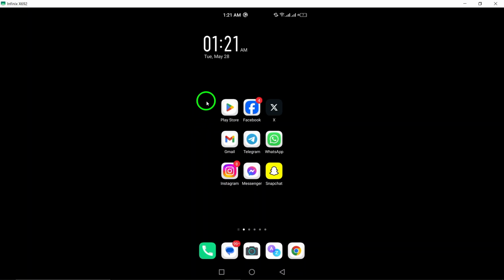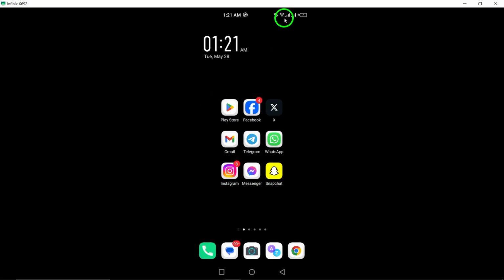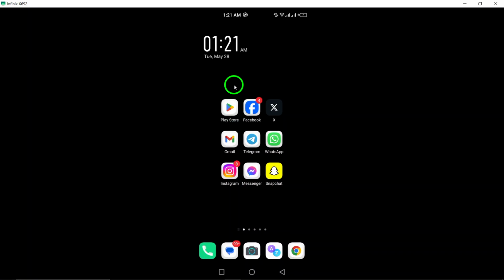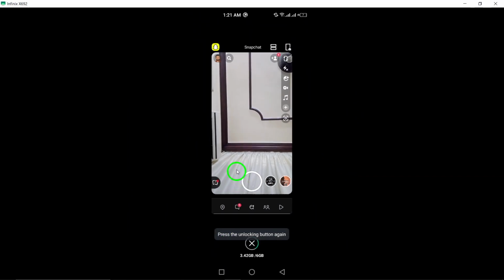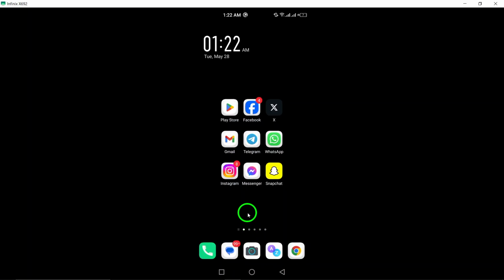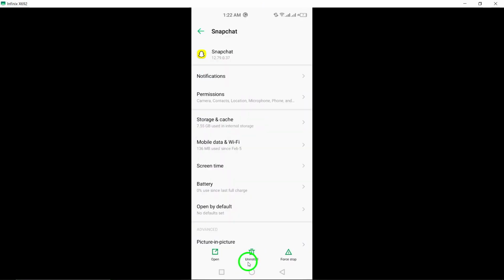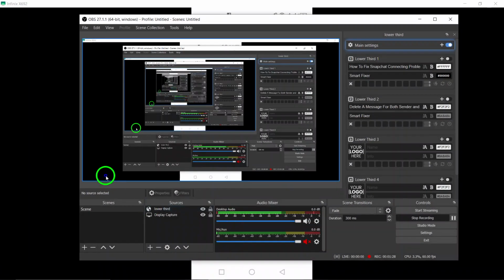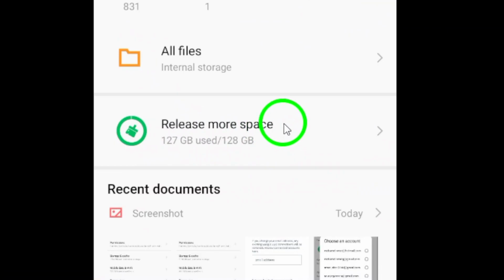How To Fix Snapchat Connecting Problems (Updated)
Learn how to fix Snapchat connecting problems with this updated guide:

1. Check your internet connection: Ensure that your phone is connected to a stable and reliable Wi-Fi network or mobile data
2. Restart Snapchat: Close the Snapchat application completely and reopen it
3. Restart your phone
4. Clear app cache and data: Go to the Settings menu on your Android phone, then navigate to the app settings or application manager. Find Snapchat from the list of installed apps, and clear the app cache and data. Please note that clearing data will log you out of Snapchat, so make sure you have a backup of your chats if necessary
5. Update Snapchat: Make sure you have the latest version of Snapchat installed on your Android phone. Outdated versions can sometimes cause connectivity issues. Visit the Google Play Store, search for Snapchat, and click the "Update" button if an update is available
6. Check storage space: Insufficient storage space on your Android phone can lead to various issues, including connection problems. Ensure that you have enough available storage for Snapchat to function properly
7. Enable or Disable VPN

Follow these steps to troubleshoot and resolve Snapchat connectivity issues effectively.